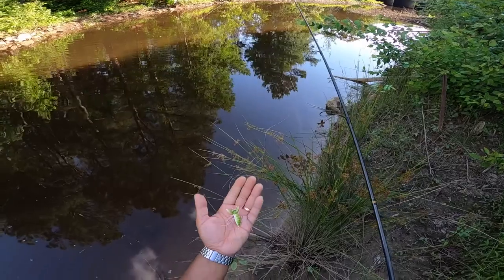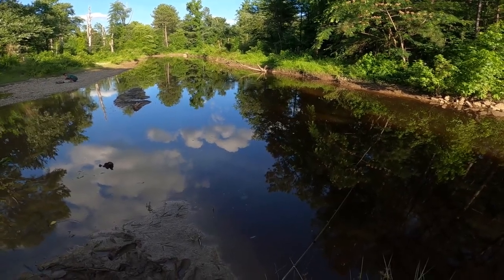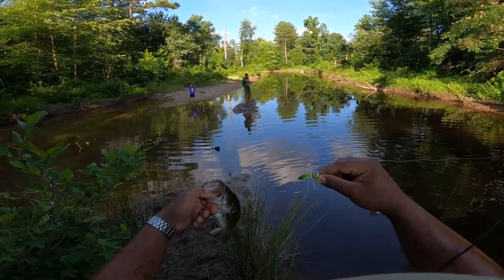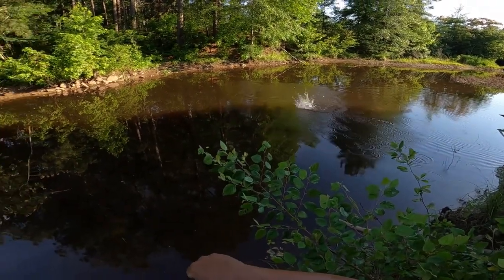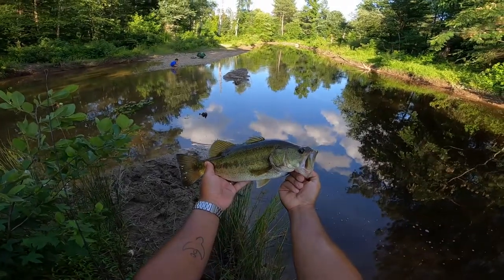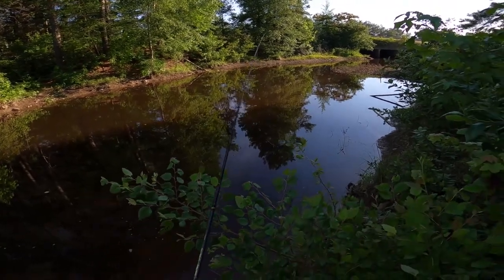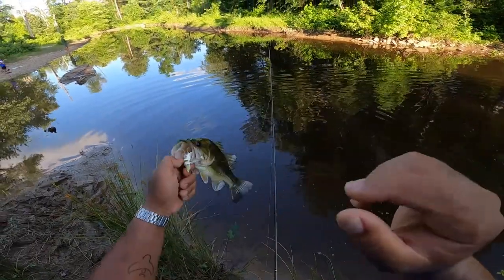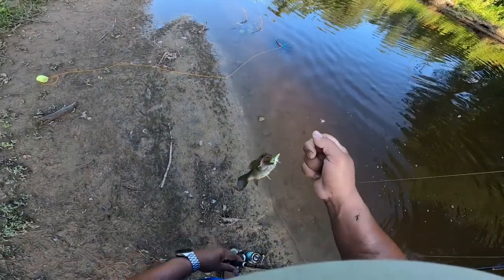NEW BAIT first look at the Evergreen Gizmo!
If you are familiar with the Z Man Jackhammer Chatterbait, then you should know who Evergreen is because that was a joint build.  Evergreen also makes this awesome insect bait imitation.  I mean, I thought this thing would be little and catch panfish like crazy but it is NOT little!  it is also a perfect insect imitation that can be fished on BFS or Spinning gear with no problem!